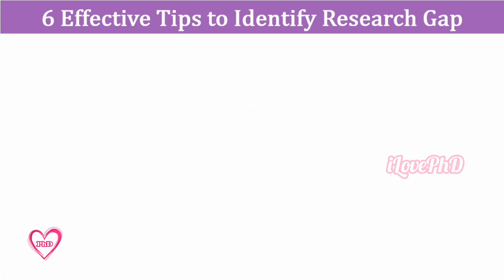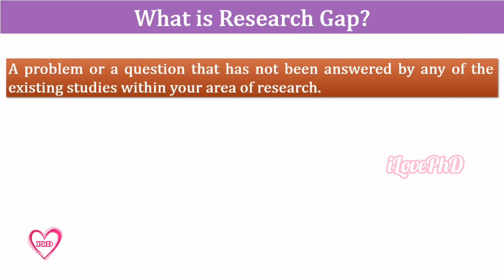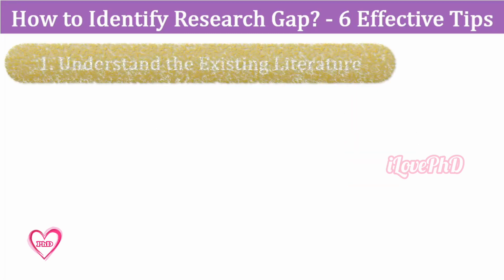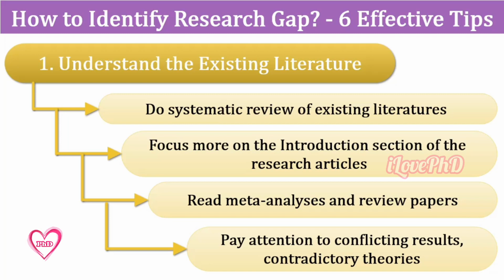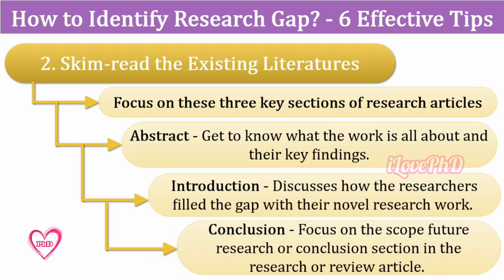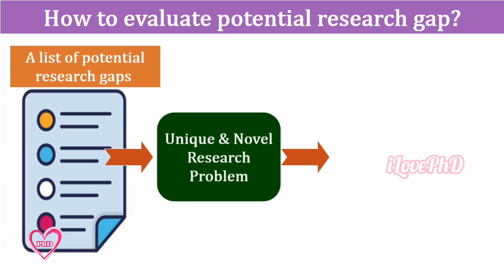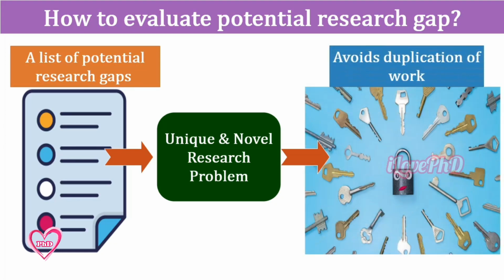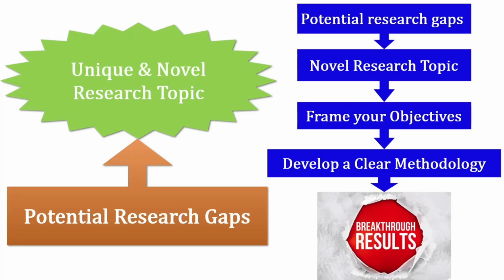6️⃣ Effective Tips to Identify Research Gap - iLovePhD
Struggling to find a unique angle for your research?   In the Video, Dr Sowndarya from iLovePhD explained about the 6 tips to identify a research gap in an interesting way.

Learn how to:

Analyze existing literature to uncover what's already been done ✅
Spot limitations and unanswered questions in current research
Identify emerging trends and areas ripe for exploration
Craft a research topic that contributes new knowledge to your field
Whether you're a PhD student, researcher, or anyone embarking on a scholarly project, this video will empower you to develop a strong foundation for your research.  Empower your research journey with iLovePhD!

iLovePhD is a research education website to know updated research-related information. It helps researchers to find top journals for publishing research articles and get an easy manual for research tools. The main goal of this channel is to help PhD scholars who are working in the various research areas to get more valuable ideas to carry out their research. Learn the current groundbreaking research activities around the world, love the process of getting PhD.
iLovePhD
Stress free😂
Be motivated 💞👍
Love the process of getting PhD👩‍🎓👨‍🎓